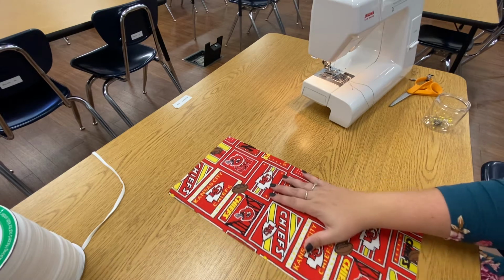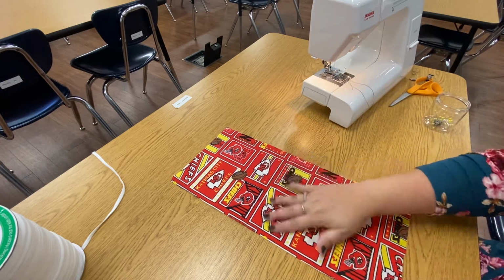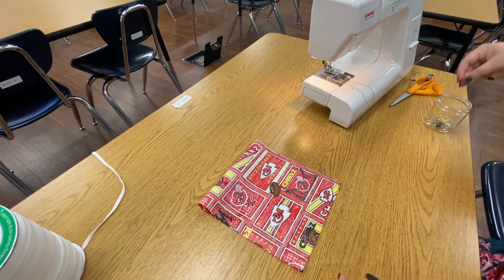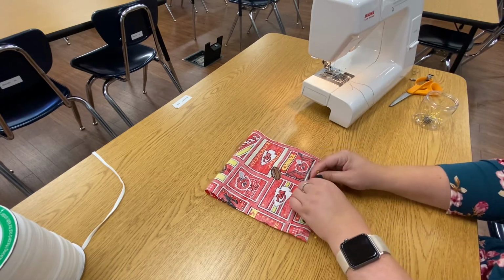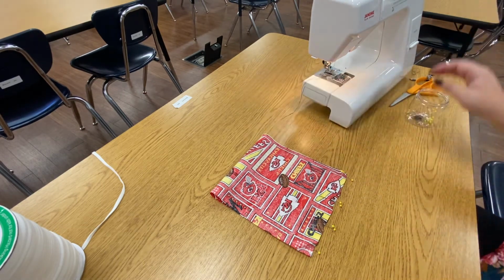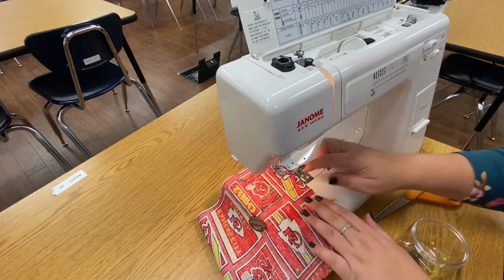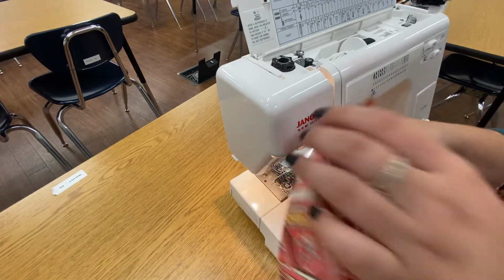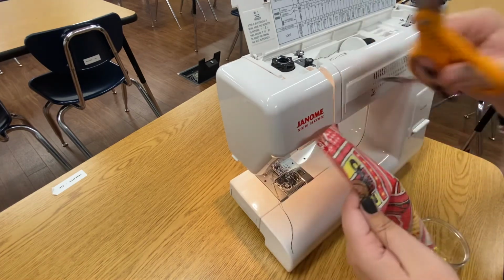Mask Tutorial: Step 1